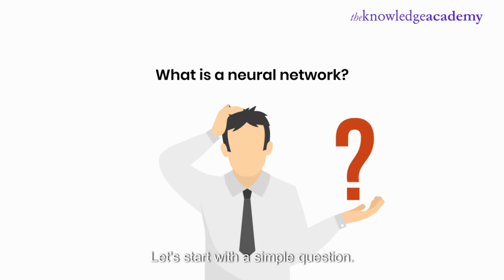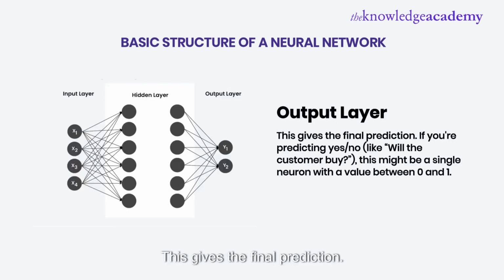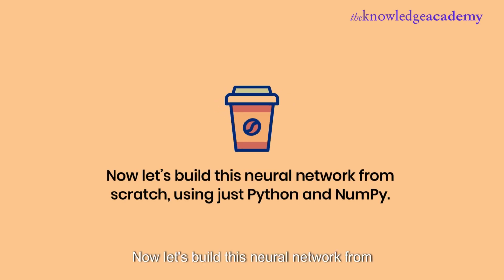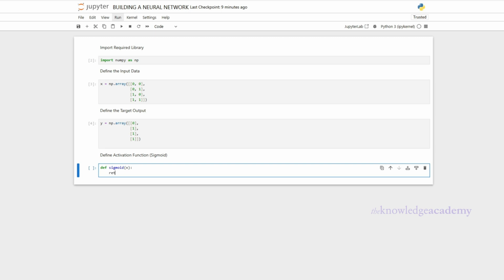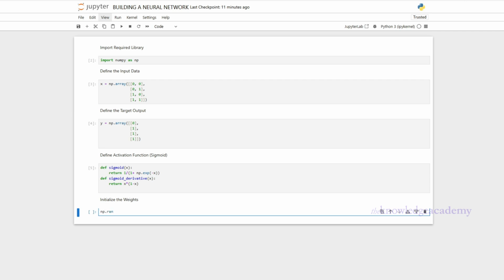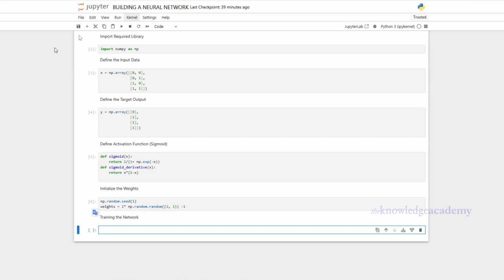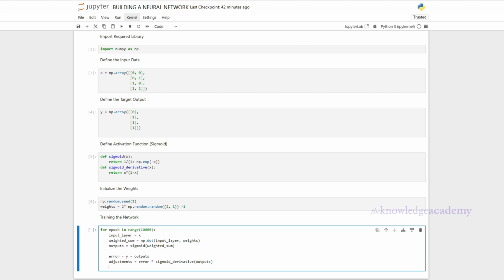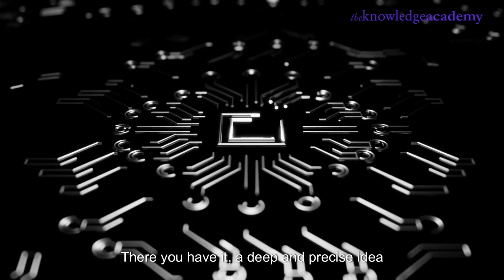What is Neural Network Explained Under 13 Minutes | The Knowledge Academy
In this video on "What is Neural Network Explained Under 13 Minutes", we’ll break down the core concepts of neural networks in a simple and easy-to-understand format. Whether you're a beginner in artificial intelligence or brushing up on machine learning fundamentals, this tutorial gives you a clear foundation in under 13 minutes.

This video on "What is a Neural Network?" covers:

00:00 Introduction
00:28 What is Neural Network
00:45 Real-World Applications and Core Concept
01:24 Structure of Neural Network
02:22 How Does Training Work
11:57 Conclusion

What are neural networks and how do they work?
Understand how artificial neurons mimic the human brain to process data and make predictions.

What are the components of a neural network?
Learn about layers, weights, activation functions, and how they work together in forward and backward propagation.

Where are neural networks used in real life?
Explore real-world applications of neural networks in image recognition, natural language processing, finance, healthcare, and more.

By the end of this video, you'll have a strong understanding of what neural networks are, how they function, and why they're so powerful in modern AI systems.

About The Knowledge Academy:
High Success Rate: Accomplish your goals with our 98% pass rate
Industry Accredited: Learn with confidence, accredited by PeopleCert, PMI
Worldwide Centres: Access top-tier learning in 195 countries
Excellence Acknowledged: Recognised by The Times and PWC for our commitment
Wide Partnerships: Benefit from our extensive network of 3000+ organisations
Flexible Learning: Explore diverse training methods tailored to your needs